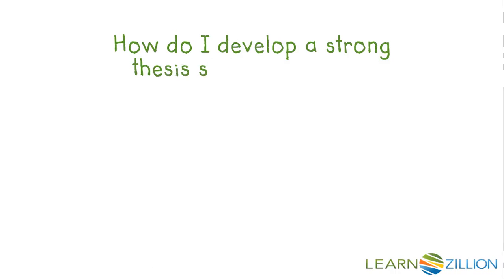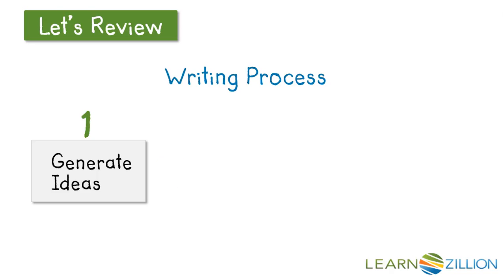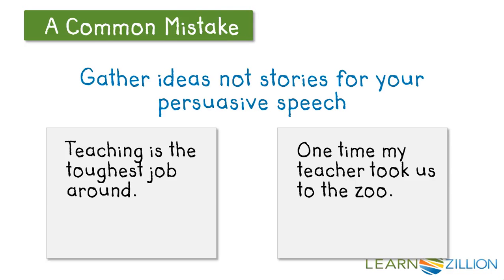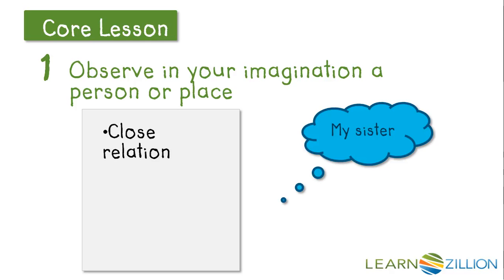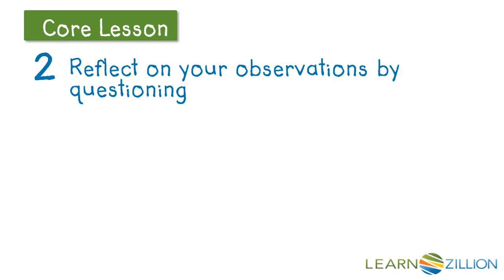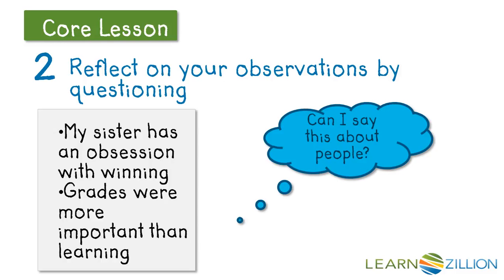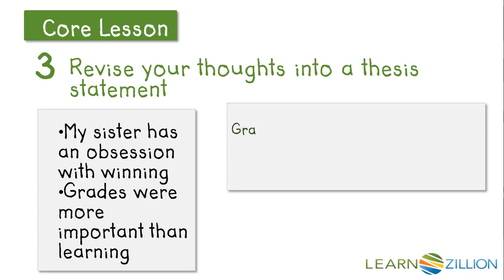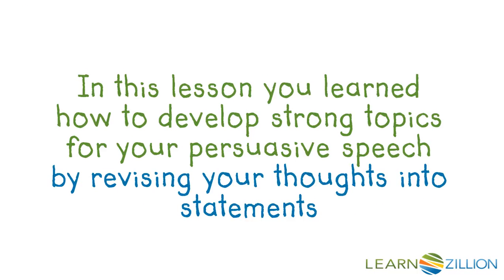Develop a strong thesis statement for a persuasive speech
In this lesson you will learn how to develop a strong thesis statement for your persuasive speech  by revising your thoughts into statements

ADDITIONAL MATERIALS

STANDARDS

CCSS.W.4.1.a Introduce a topic or text clearly, state an opinion, and create an organizational structure in which related ideas are grouped to support the writer's purpose.

TEKS.4.15.C revise drafts for coherence, organization, use of simple and compound sentences, and audience;